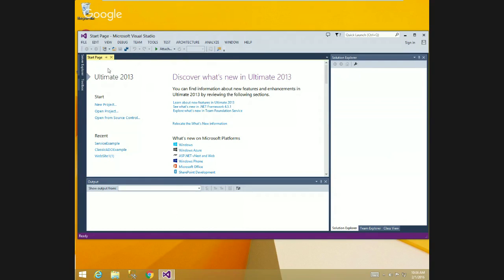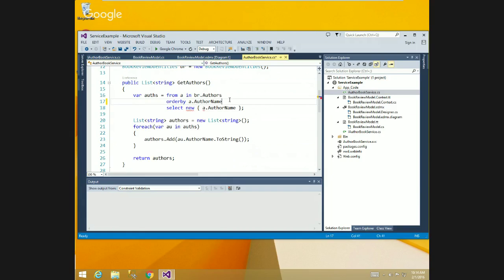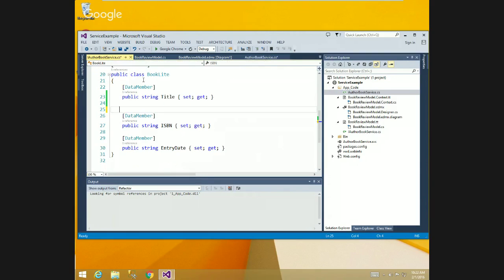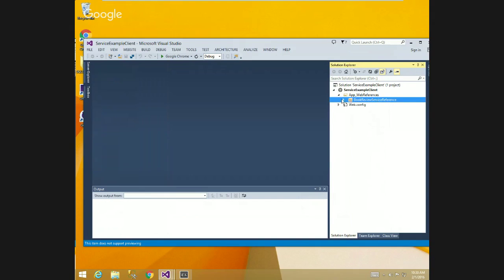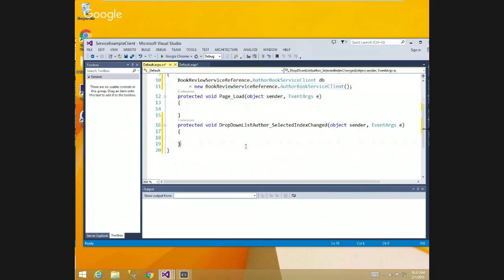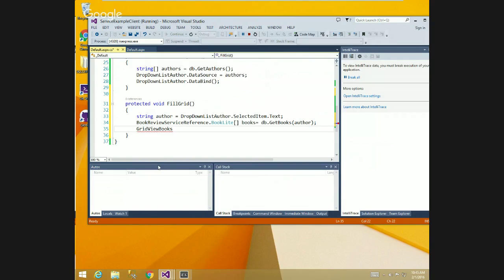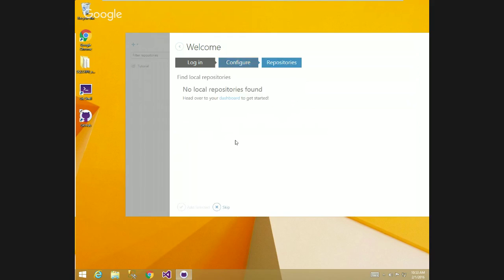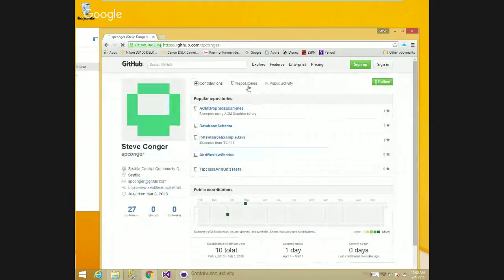ITC172212016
Service Client